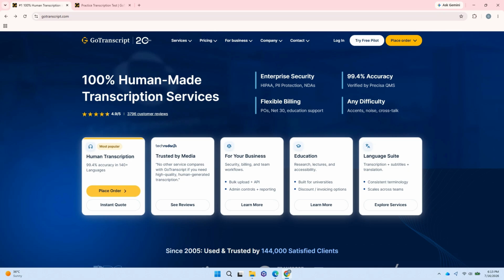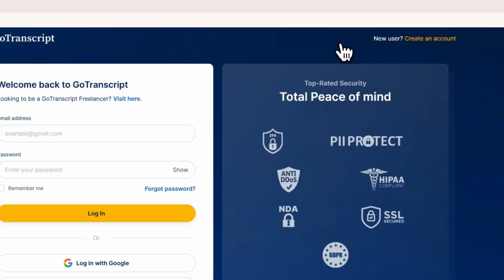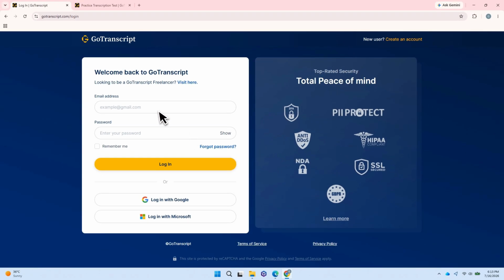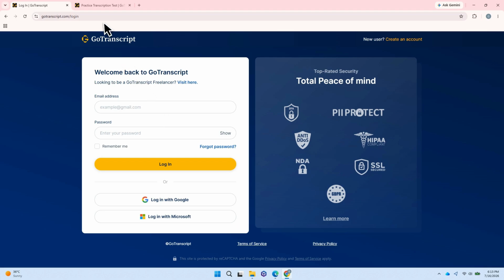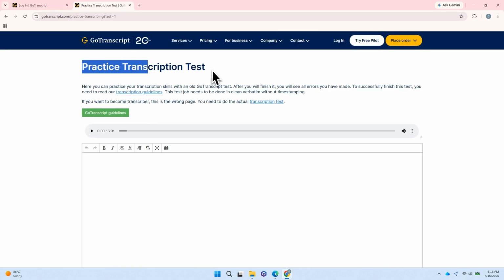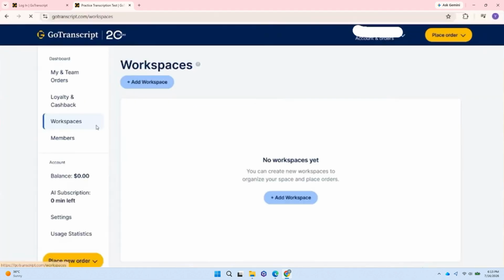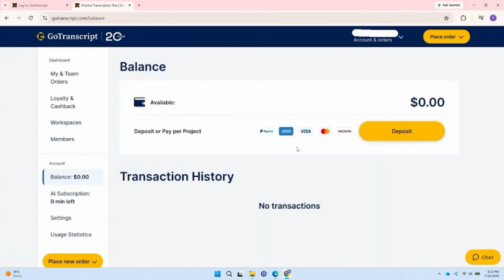How To Make Money On GoTranscript (Updated Guide)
Learn how to make money on GoTranscript with this quick and easy step-by-step tutorial. Whether you're looking to earn online as a transcriptionist or want to get started with freelance transcription work, this guide will show you how to apply, qualify, and begin earning on GoTranscript. Follow along to learn the basics and start making money.